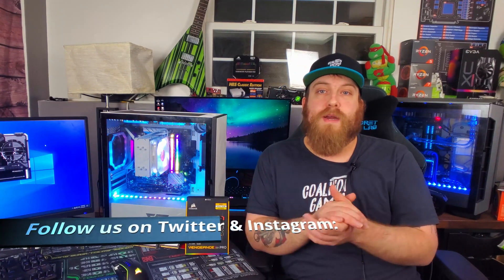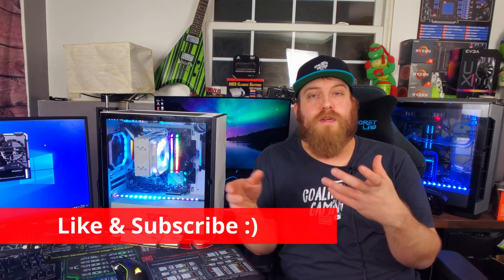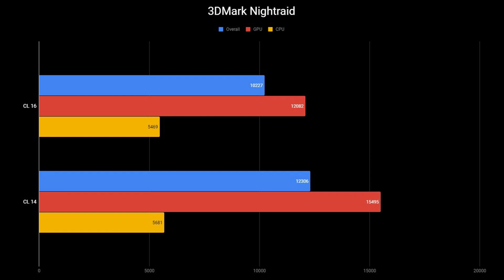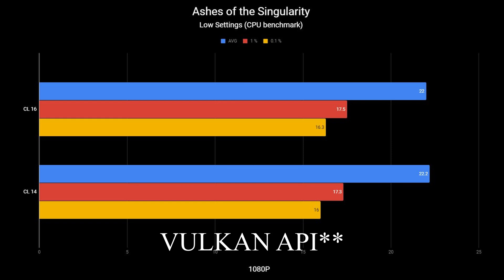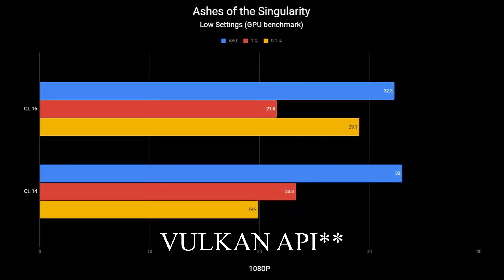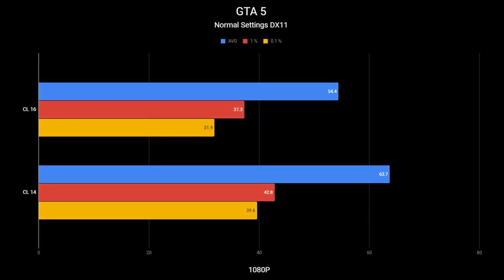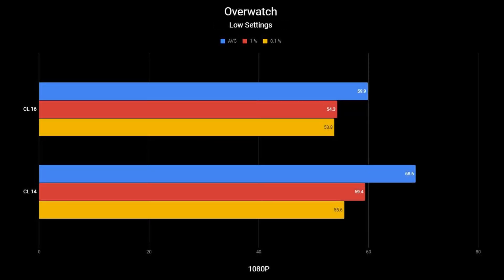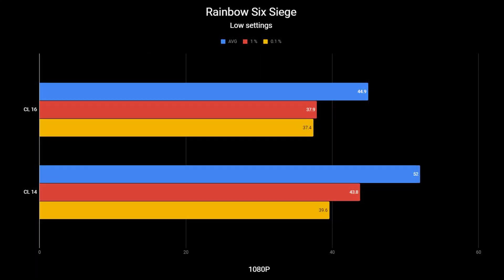Best Memory for Ryzen 3200G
In this video I test the difference in performance on the Ryzen 3 3200G APU with 2 different memory kits.  One is a CAS Latency of CL16 and one is CL14. Both are DDR4 3200Mhz ram. How much does the faster latency help in graphics performance with the APU? find out in the video! How many more FPS do we get?

Ryzen 3 3200G
Team Group RGB CL 16 ram
Corsair Vengeance RGB Pro CL 14 Ram

Asrock B450m Steel Legend motherboard
Apevia RGB fans
Darkflash mATX case
Deep cool CPU cooler
Be Quiet Power supply
ADATA XPG SSD